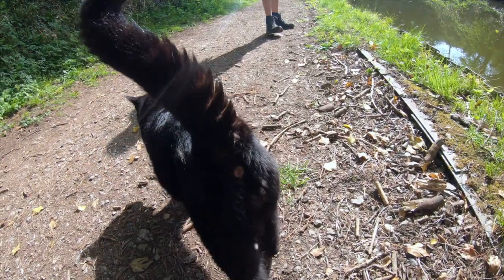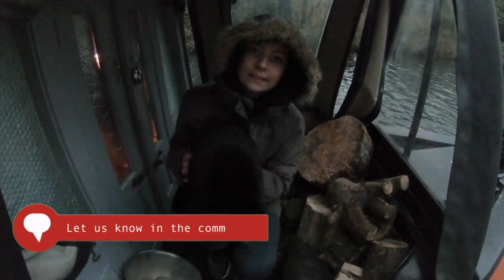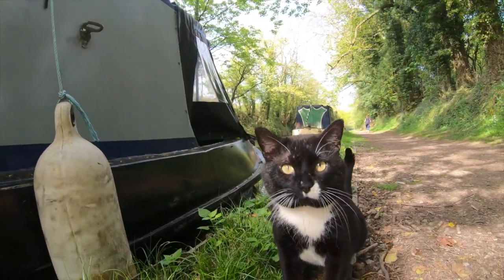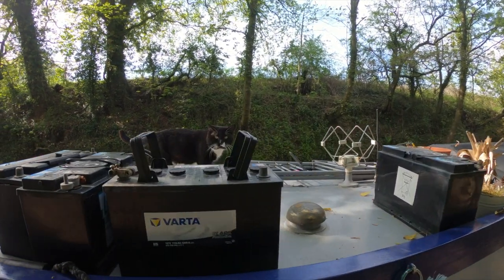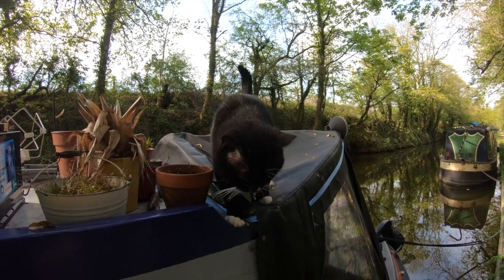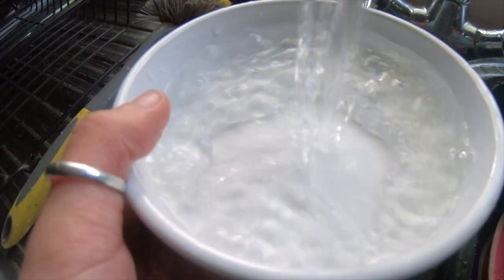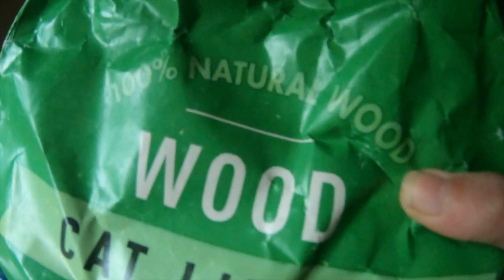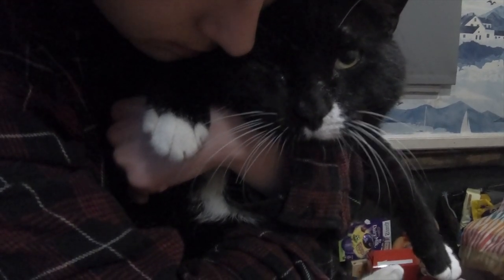#12 Cat lives on a BOAT: How a pet cat adapted to living in a floating TINY HOME (48ft Narrowboat) 🐱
It is our cat Pac's sixth birthday on the 10th of May so to celebrate, we thought we'd make this week's vlog all about the life of a boat cat 🐈 Having moved on our narrowboat almost a year ago, he adapted really well to boat life so we wanted to share an insight and answer some frequently asked questions about having a cat on a narrowboat.

Natural Wood Cat Litter

Get EARLY ACCESS to our weekly vlogs and EXCLUSIVE benefits by becoming a supporter over on Patreon in exchange for a small monthly pledge which will help us to improve the channel

We are also incredibly grateful for any donations we receive through PayPal which go towards helping our little channel to continue growing with investment in better equipment and software.

◼️ EQUIPMENT:
Canon EOS 650D Digital SLR Camera
Tamron 18-200 mm Lens for Canon
Hama Camera Tripod
GoPro Hero 6
GoPro Karma Grip
GoPro 3.5mm Mic Adapter
GoPro Handler Floating Hand Grip
GoPro Shorty Mini Extension Pole with Tripod
GoPro 3 Way Mount
GoPro Gooseneck Monopod
GoPro Head Strap & Quick Clip
GoPro Chest Harness
GoPro Suction Cup Mount
GoPro Casey Case
GoPro Sleeve + Lanyard (White)
GoPro Portable Power Pack
GoPro Super Charger
Sandisk Extreme Pro 64GB Micro SD Card